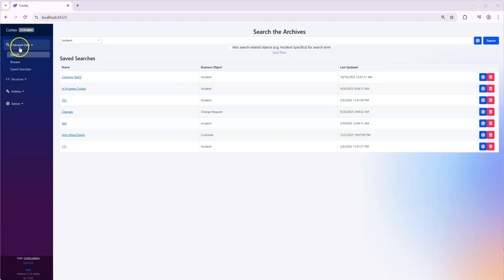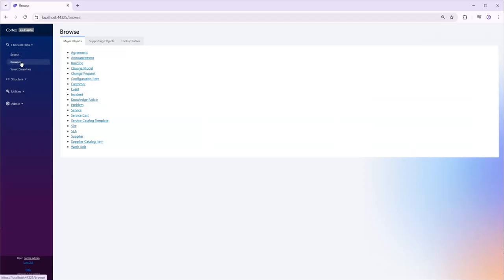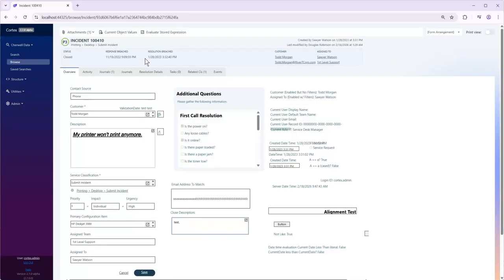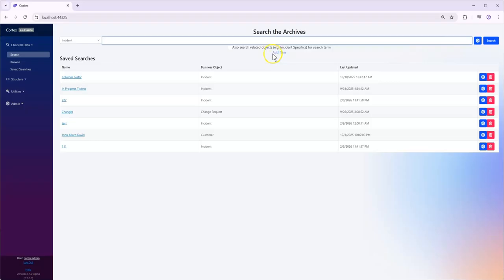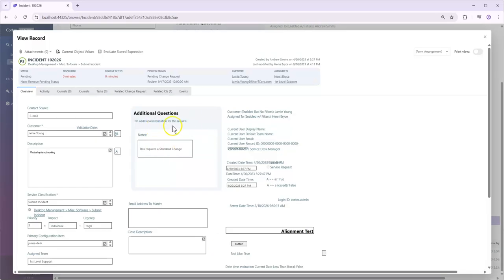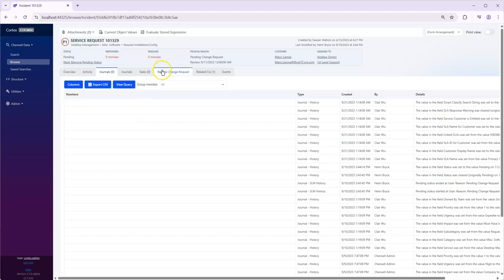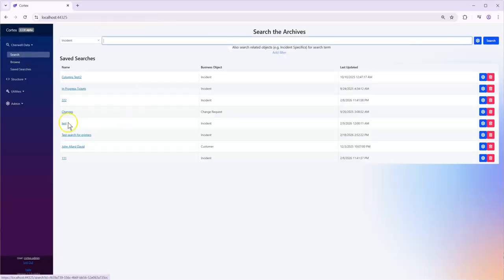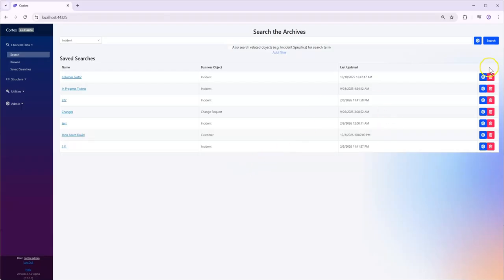How To Use Search in Cortex for Cherwell [2026]